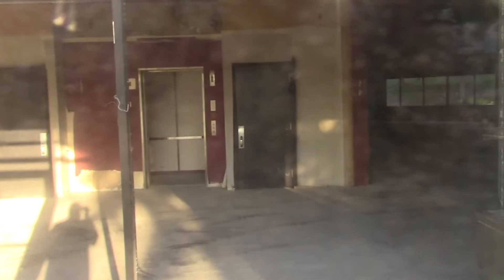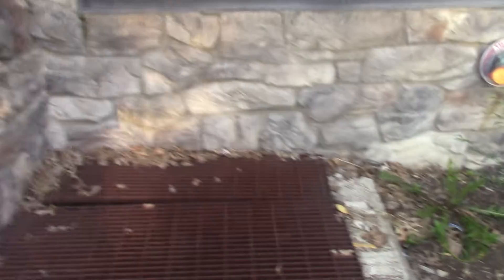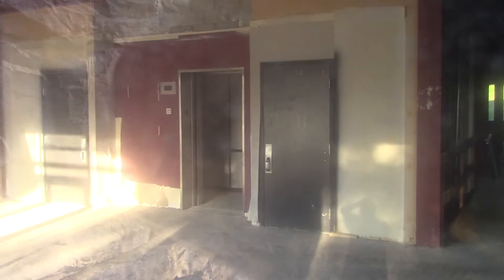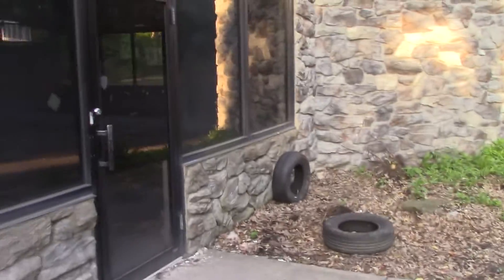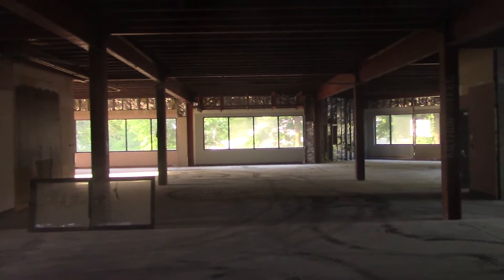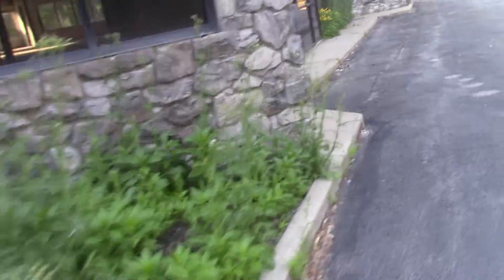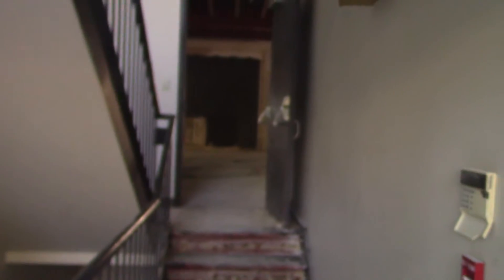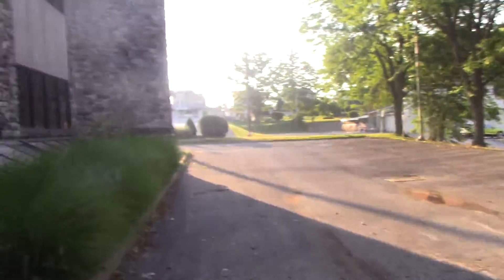A building full of an abandoned offices. (2022).